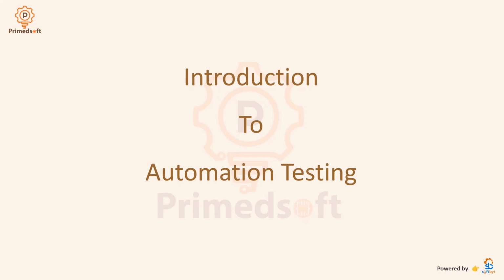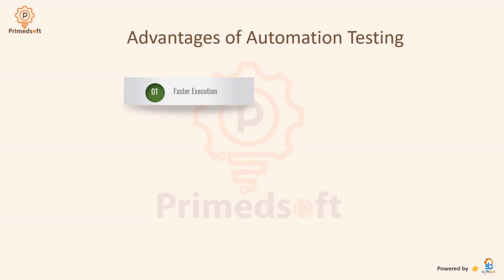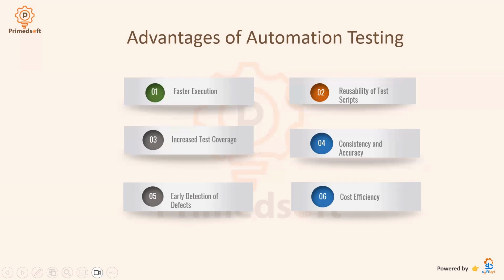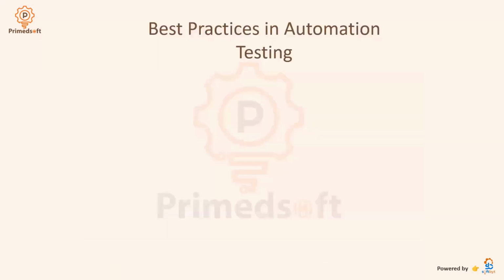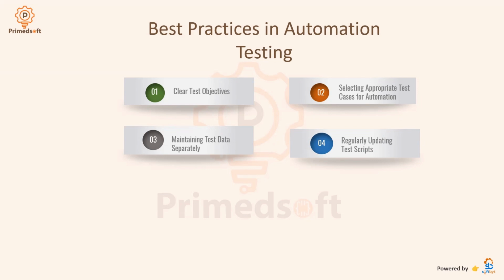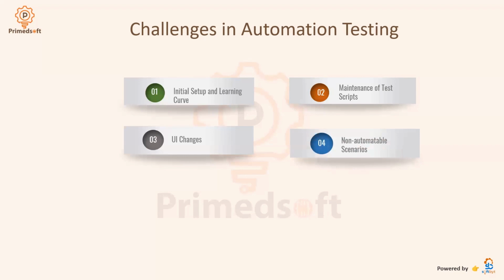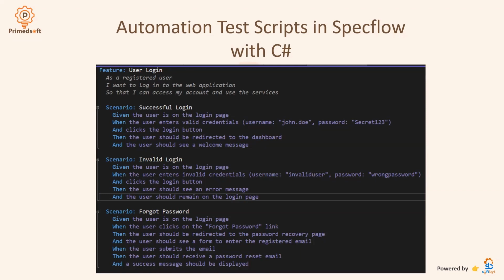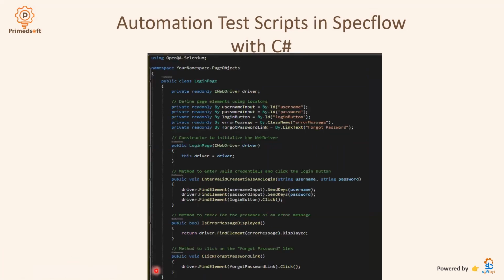Introduction to Automation Testing